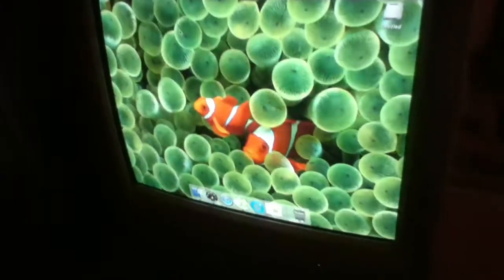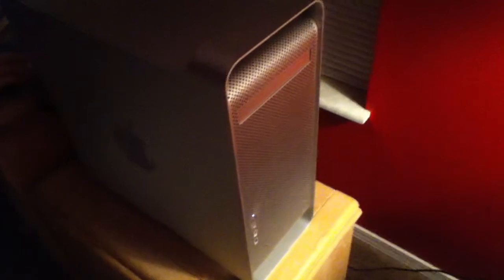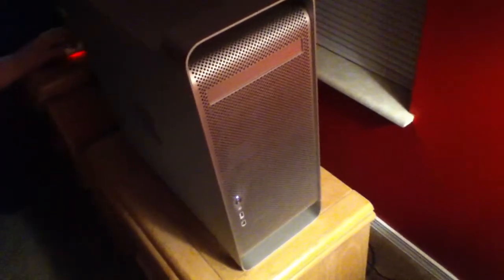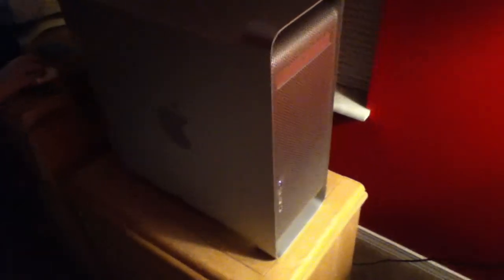New Power Mac G5 With OS X Tiger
My brothers YouTube account